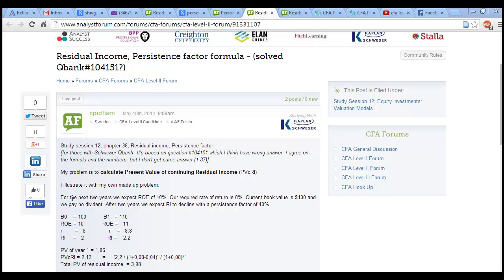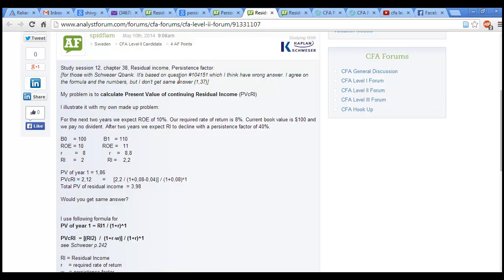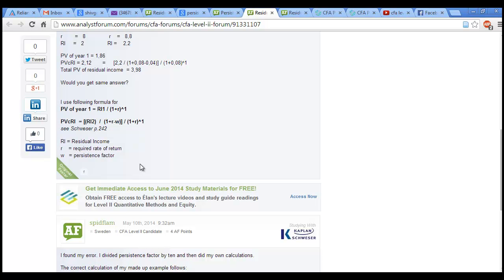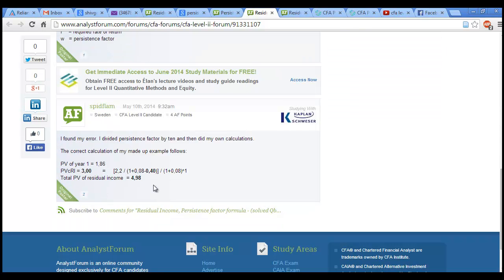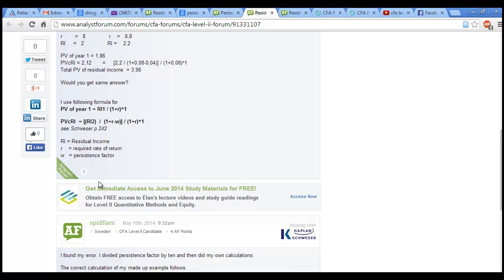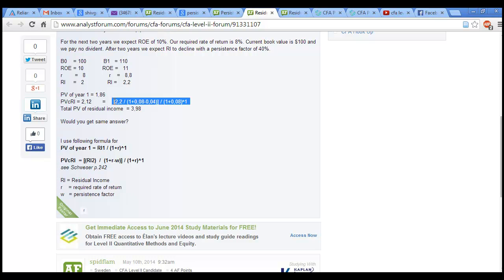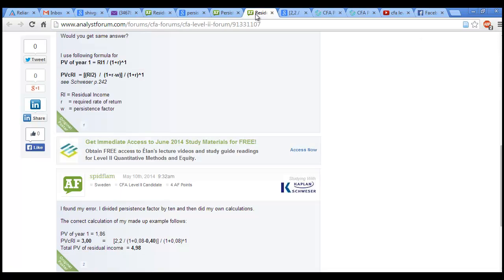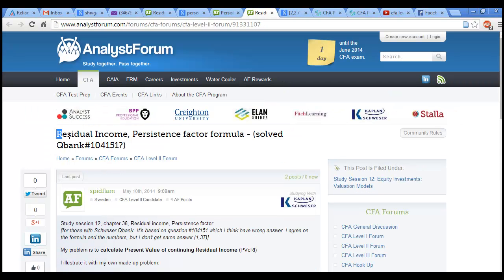Question regarding the Persistence Factor Formula in Residual Income